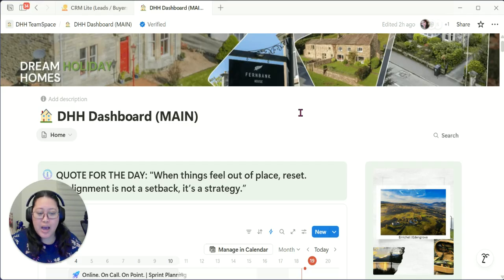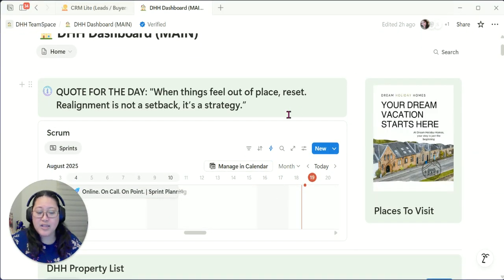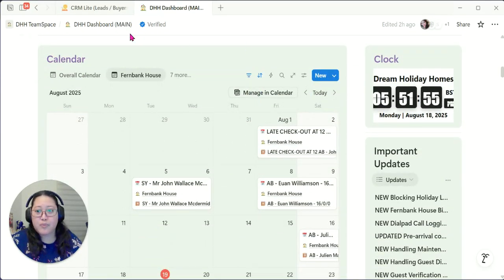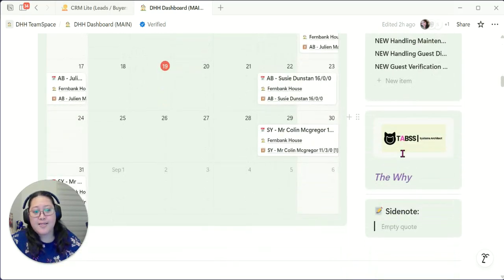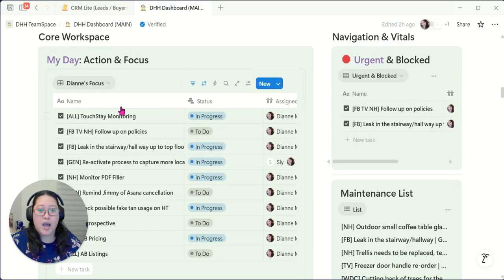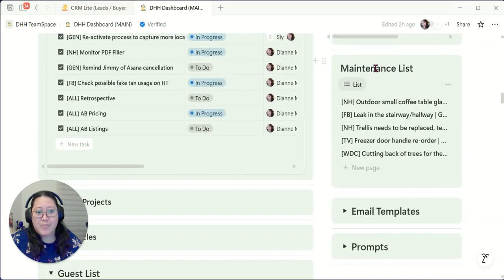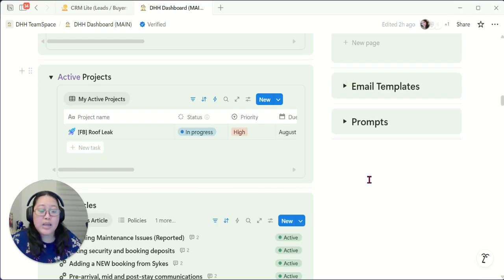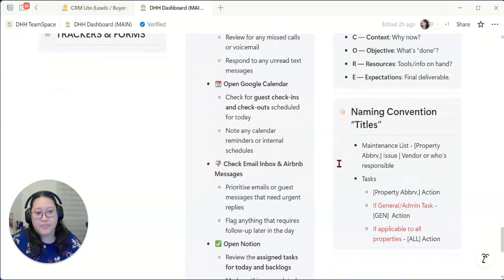Why we killed the chaos, our founder built, team tested Airbnb OS Demo inside.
Running a short-term rental business shouldn’t mean drowning in chaos.

For years, our team managed properties using scattered apps, endless spreadsheets, and late-night “where’s that info?” stress. That’s why we built TABSS OS—a real operating system for property managers, crafted by founders, tested by real teams, and refined in the field.

In this founder-led demo, Dianne (my co-founder, wife, and the architect behind every process in our workspace) walks you through the exact dashboard that powers our business—from property lists, team tasks, and guest comms to maintenance, processes, and more.

What you’ll see inside:
- How to bring every property, guest, and task into one living workspace (Notion-powered)
- Team accountability and zero-overwhelm workflows, built for operators—not just techies
- The habits and naming conventions that make scaling *possible* (not just theoretical)
- Why we stopped using 10+ tools and started running our business like a system